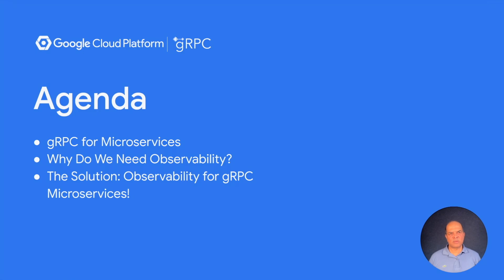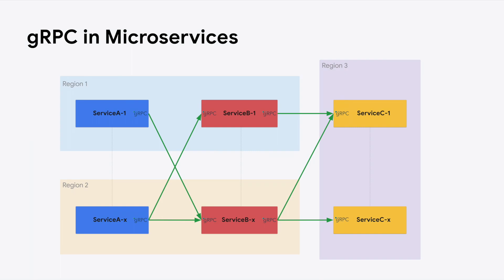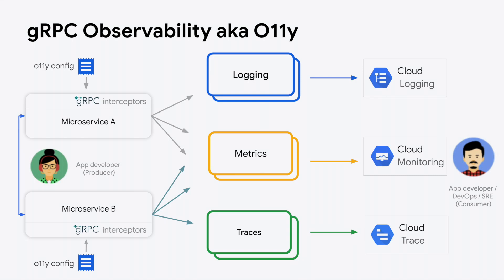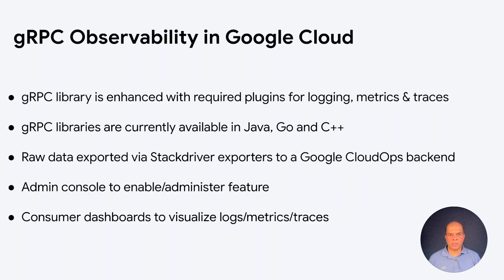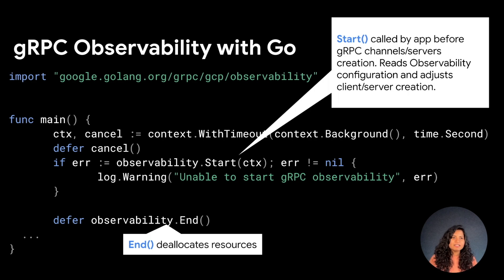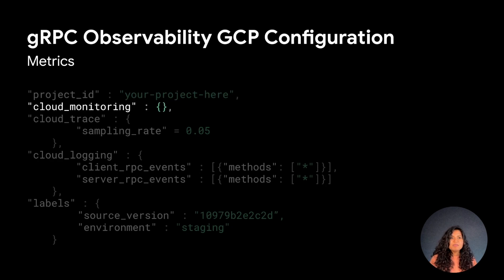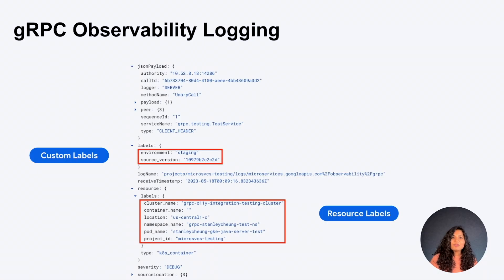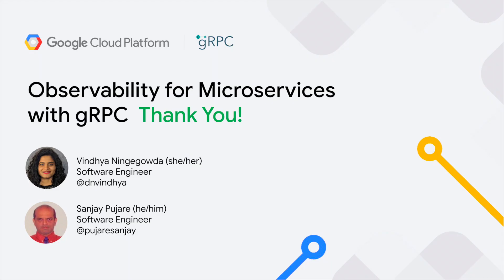Observability for Microservices with gRPC | Vindhya Ningegowda & Sanjay Pujare, Google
Observability is focused on sharing data that organizations can use to determine the health and state of their applications or services. Recent gRPC observability enhancements help demystify how your microservices are performing and ease troubleshooting when issues arise. This session will review the new gRPC observability features for metrics, logging, and tracing and the basics of enabling these features.